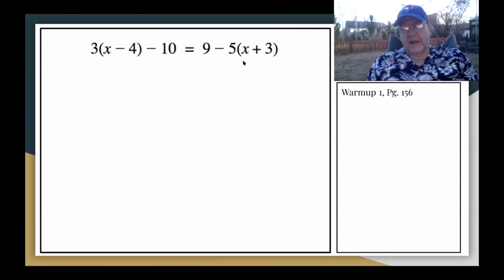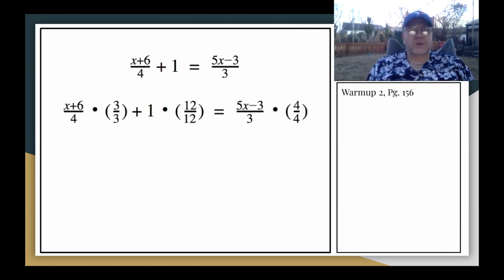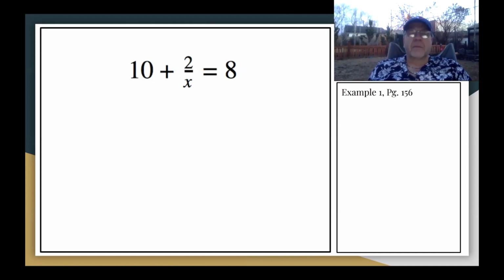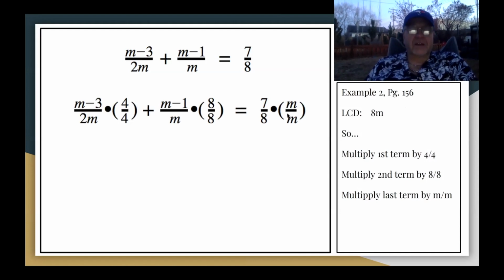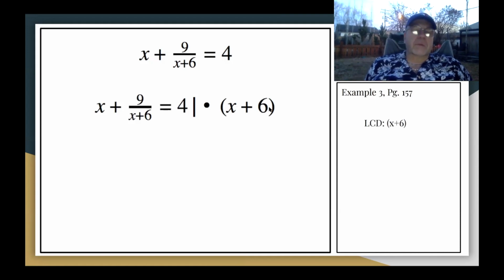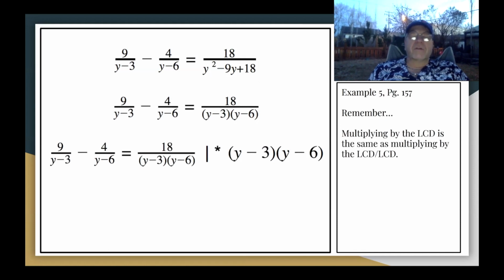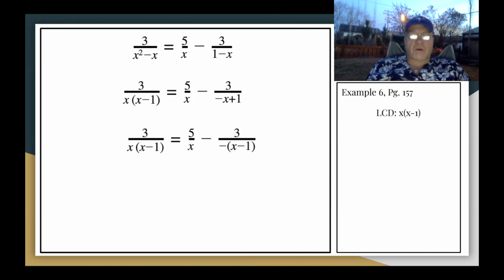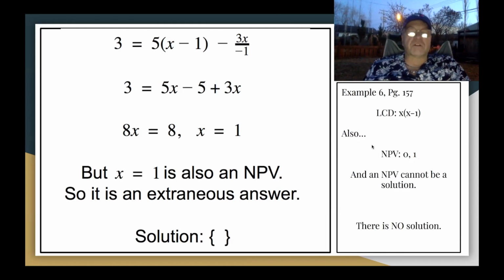4.5 - Rational Expressions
This is Rational Expressions, Pages 156-164 in your Workbook.